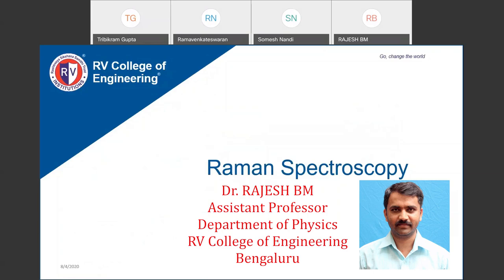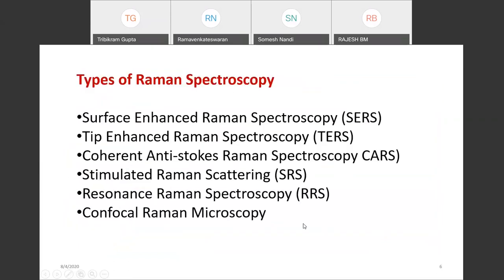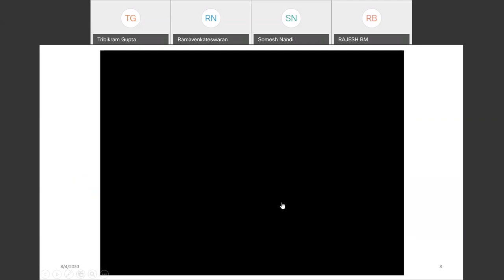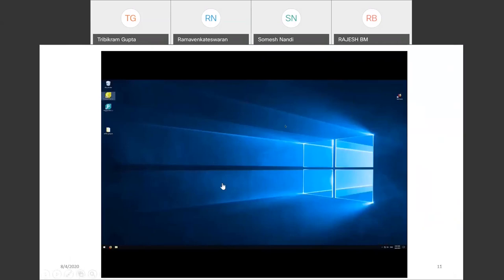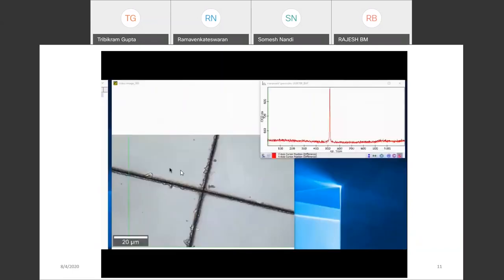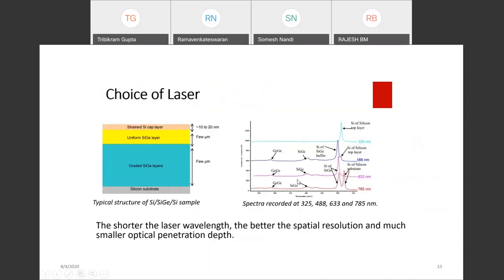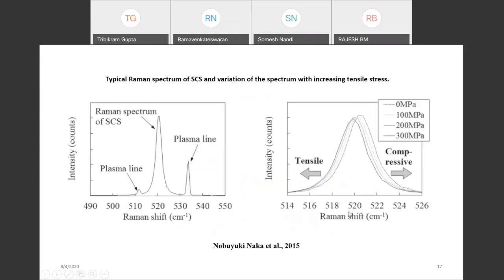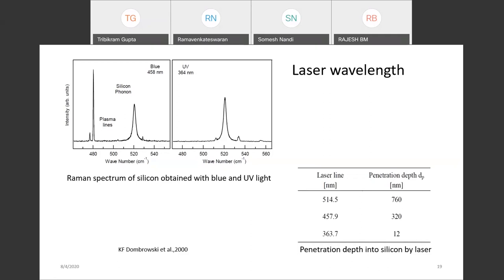Raman Spectroscopy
This video provides brief introduction to Raman spectroscopy, instrumentation and the analysis of the sample.